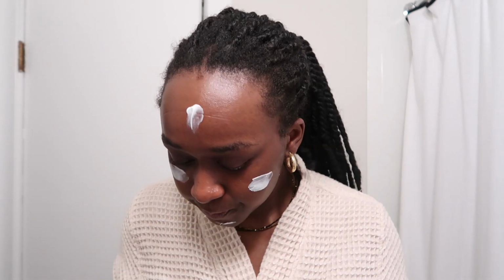How To Use Retinol | Drunk Elephant A-Passioni Retinol | Stephanie Greene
I'll be showing how I prep my skin to use retinol and everything I use after to moisturize and hydrate. What has your experience been with retinol? Let me know down below!